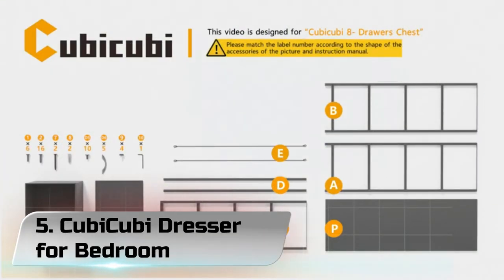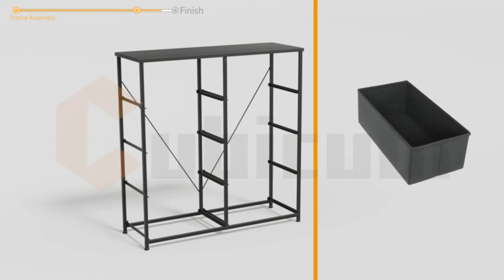Top 5 Best Dressers On Amazon Review In 2022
1. Prepac Salt Spring 6 Drawer Dresser

2. SONGMICS Rustic Drawer Dresser

3. South Shore Gramercy 6-Drawer Double Dresser

4. REAHOME 8 Drawer Dresser

5. CubiCubi Dresser for Bedroom

Best_Dressers_On_Amazon Review#Best_Dressers_On_Amazon#Best_Dressers_On_Amazon_2022#Dressers_On_Amazon#Dressers_On_Amazon_2022